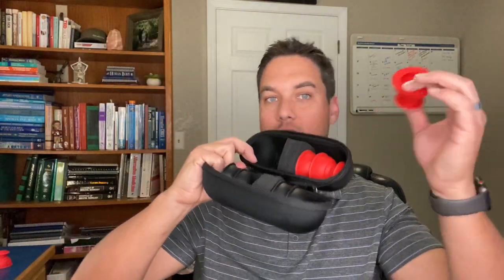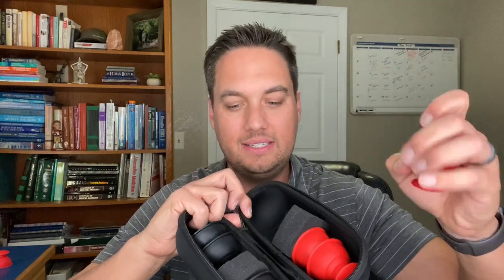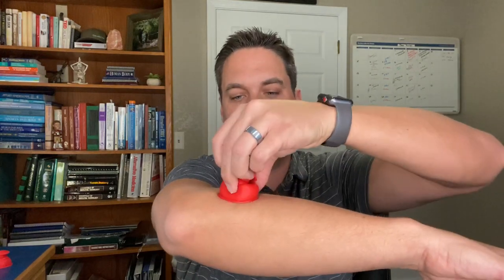How to Fix Elbow Pain From Weightlifting ( All Treatments Shown)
Experiencing lateral elbow pain after working out can be one of the worst things to hind your workout progress.   In this video, I show you exactly what is happening and how you can fix your elbow pain yourself.

***I always respond to the first comments***

*This content is strictly the opinion of Dr. Beau Pierce, and is for informational and educational purposes only. It is not intended to provide medical advice or to take the place of medical advice or treatment from a personal physician. All viewers of this content are advised to consult their doctors or qualified health professionals regarding specific health questions. Neither Dr. Pierce nor the publisher of this content takes responsibility for possible health consequences of any person or persons reading or following the information in this educational content. All viewers of this content, especially those taking prescription or over-the-counter medications, should consult their physicians before beginning any nutrition, supplement or lifestyle program.